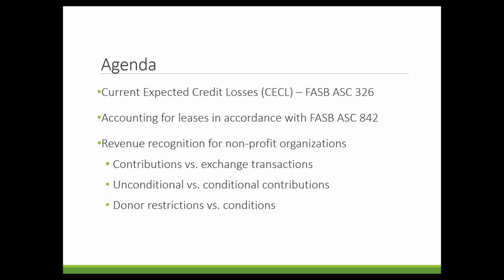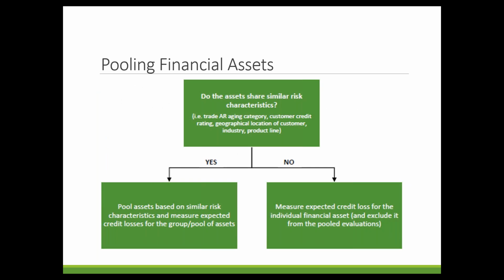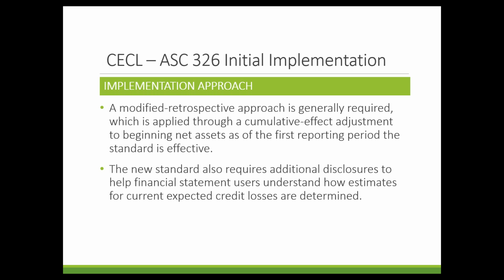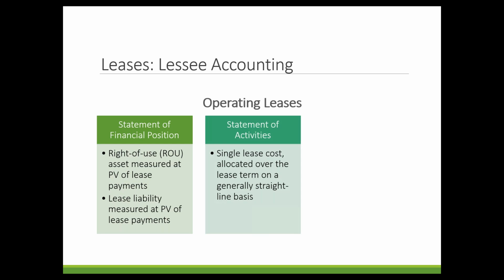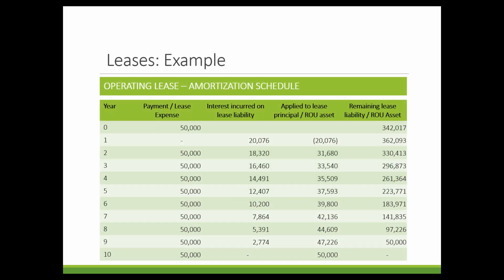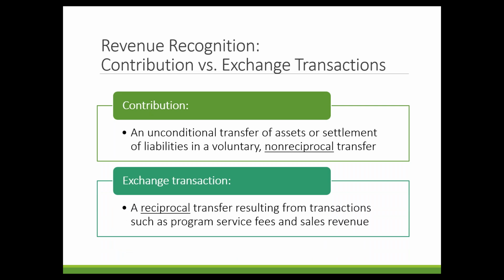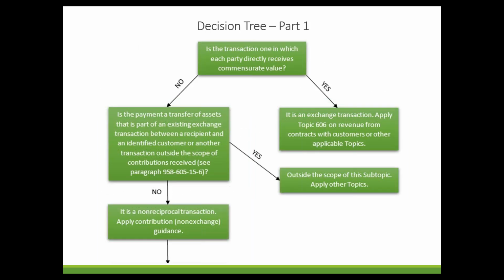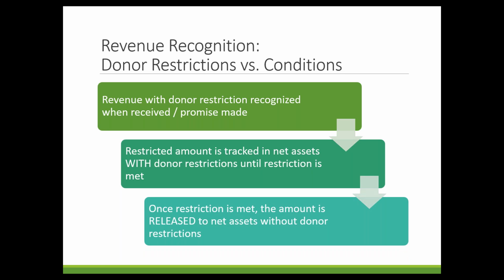Annual GAAP Update for not-for-profit Organizations 2024 | Nonprofit Jones & Roth Webinar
Join the Jones & Roth Nonprofit Team for an overview of recent accounting standards updates and key accounting principles for not-for-profit organizations. We will share best practices and requirements for ensuring compliance with reporting standards and walk through the recent updates to U.S. GAAP impacting not-for-profit organizations.